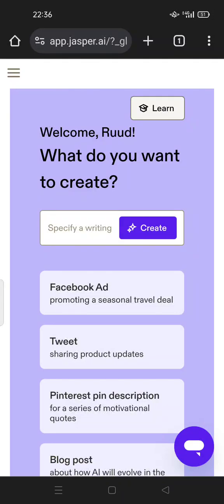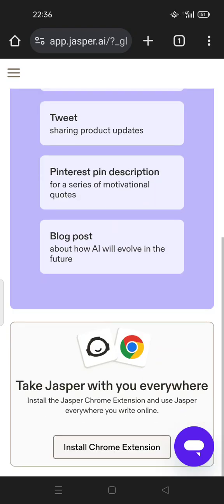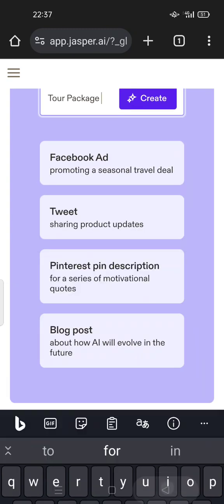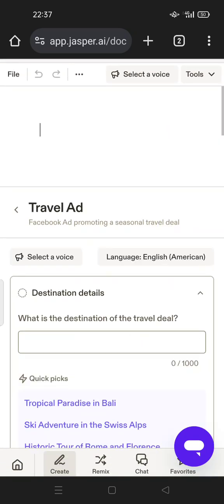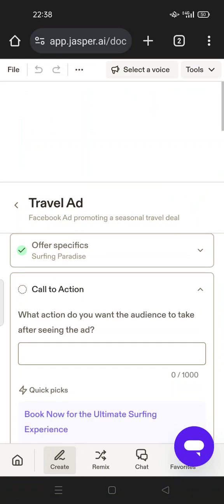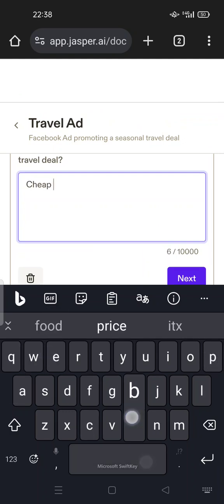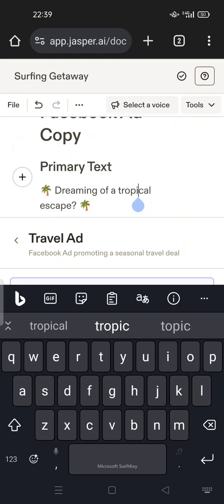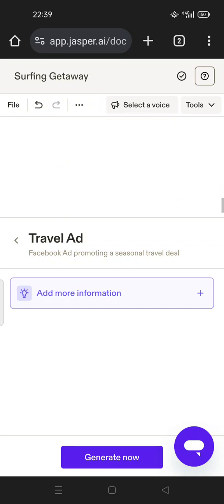Write Hypnotic Marketing Copy! How to Use Jasper AI